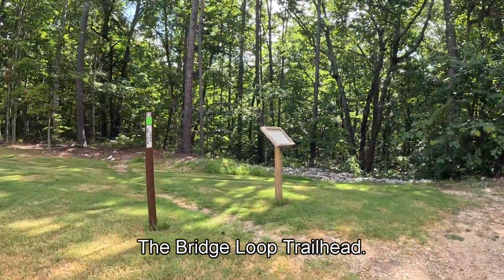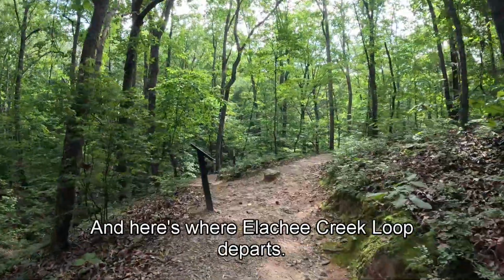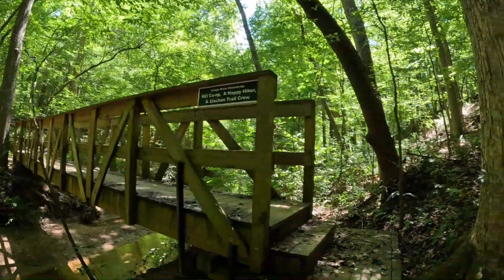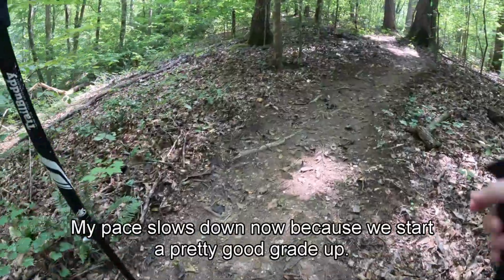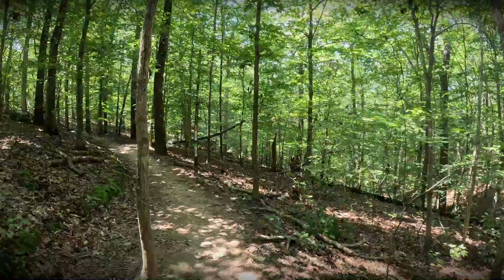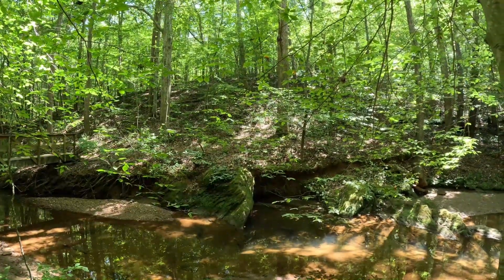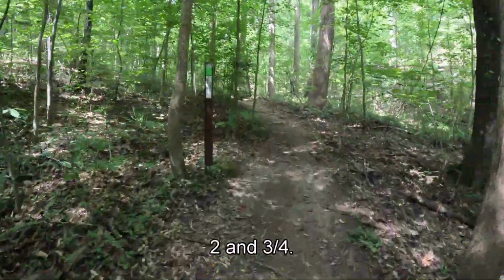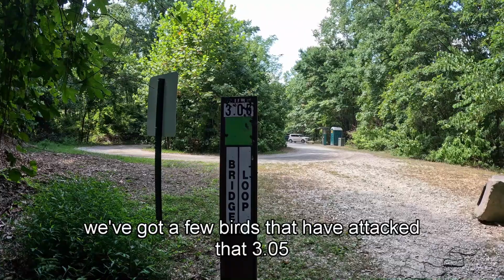Episode 2: Hiking the Elachee Bridge Loop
Welcome to the 3+ mile Bridge Loop trail in the Chicopee Woods Nature Preserve managed by the Elachee Nature Science Center. This trail is located in the city of Gainesville, GA and is part of a 12-mile trail system.  Don't miss the outcrop and watershed explanation just a few minutes after you cross the 150 feet long suspension bridge!